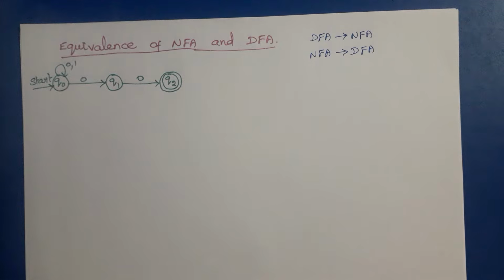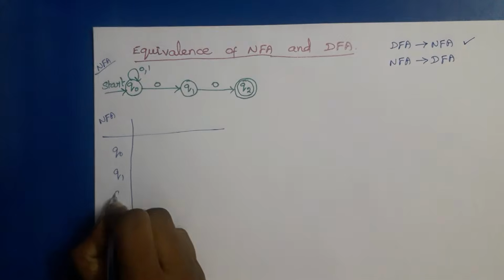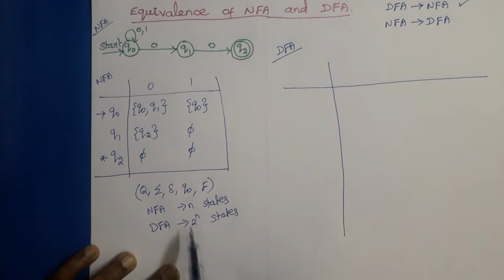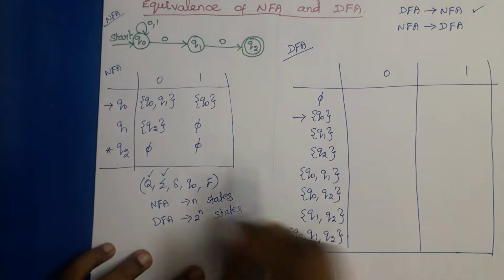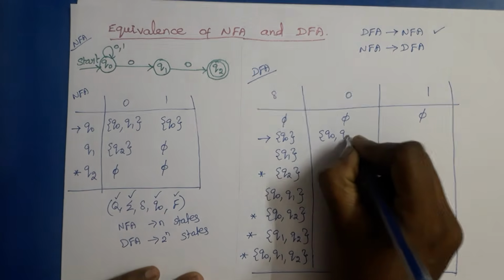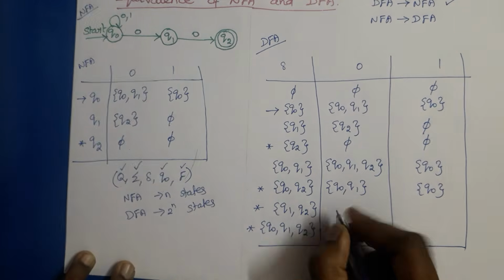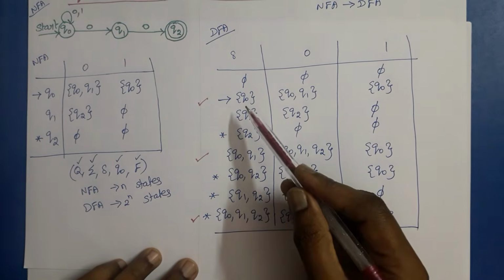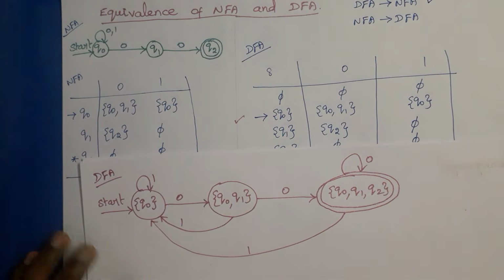Theory of Computation: NFA to DFA conversion (Subset Construction Method)